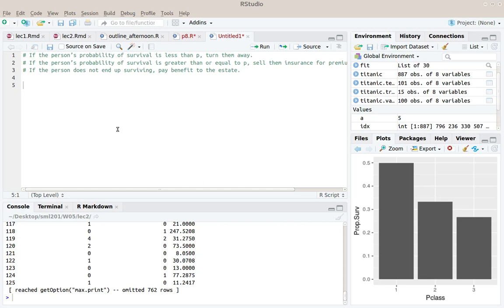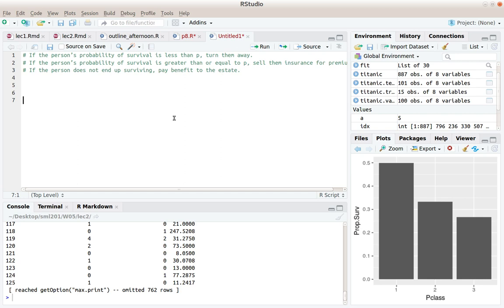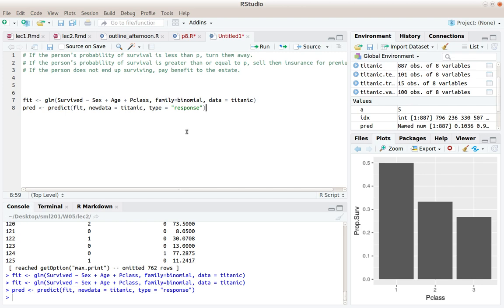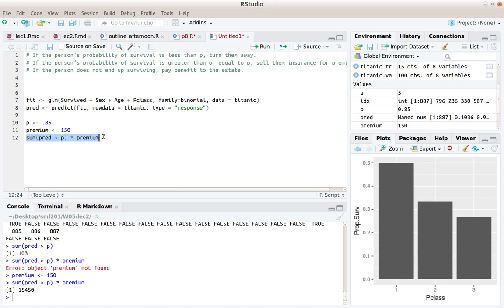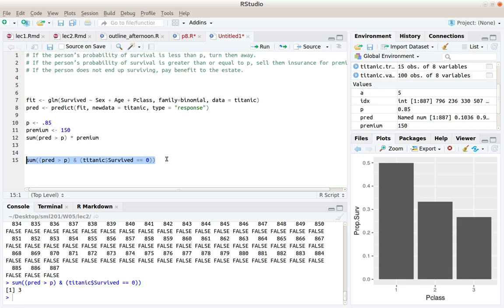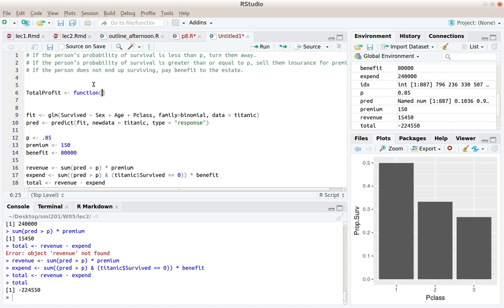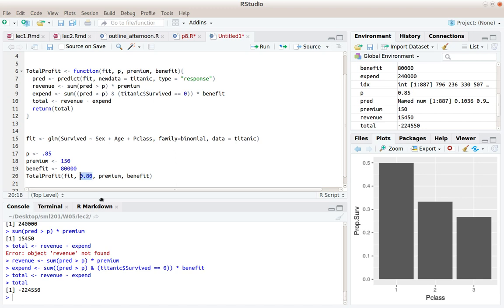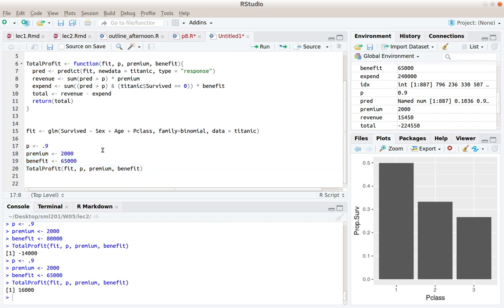SML201 Precept 4 Problem 8